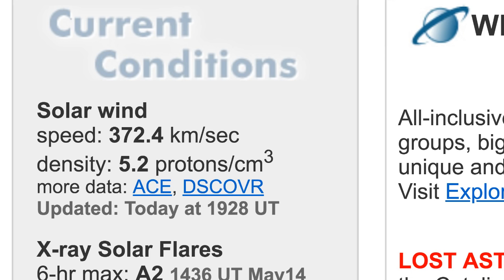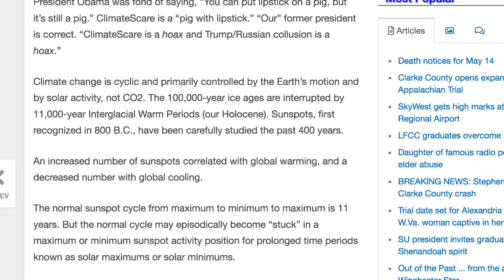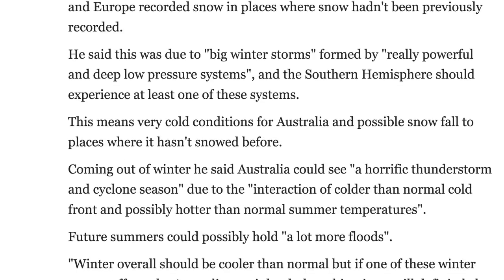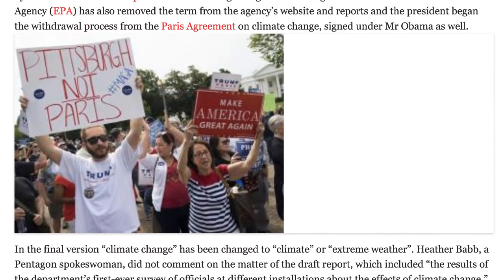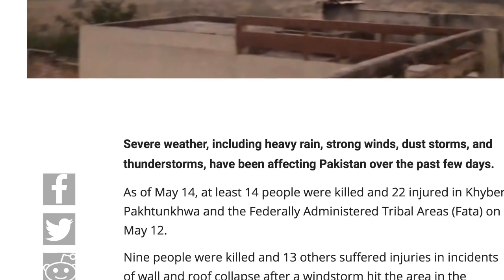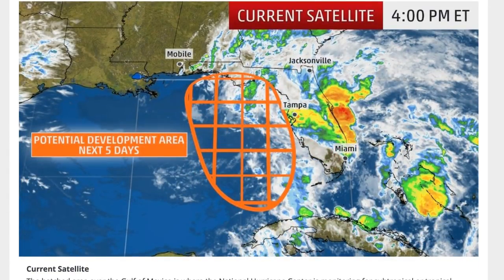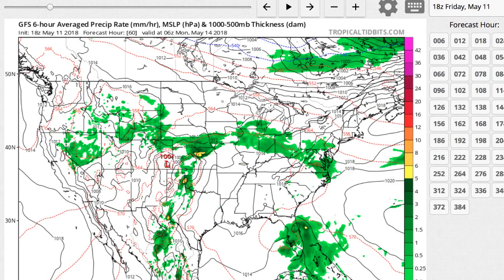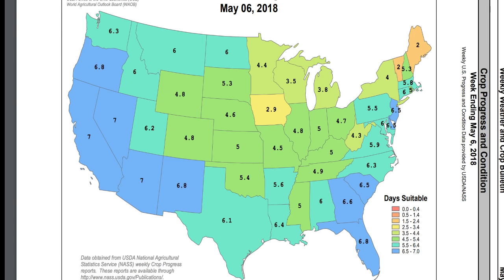GSM NEWS-Kilauea Update/D E A D L Y duststorms in Pakistan & India/ Florida Flooding Possible